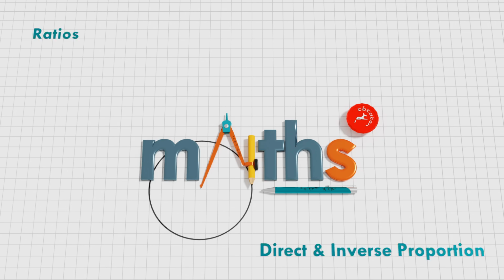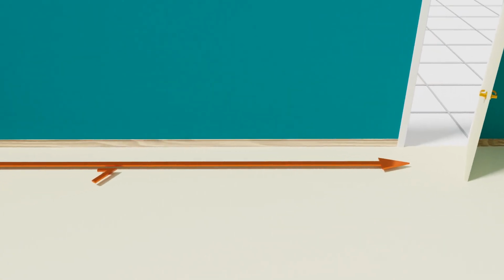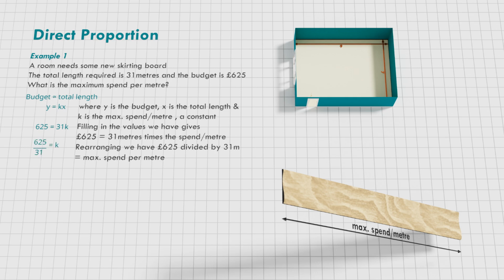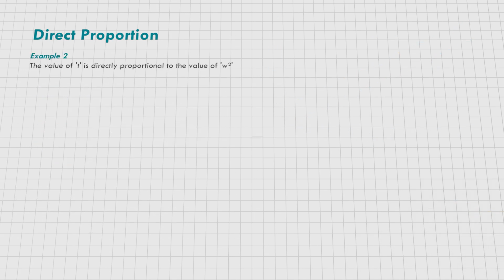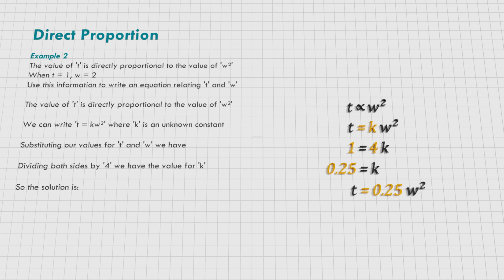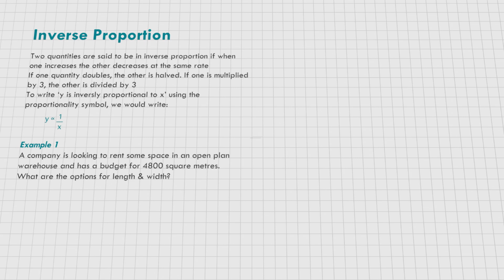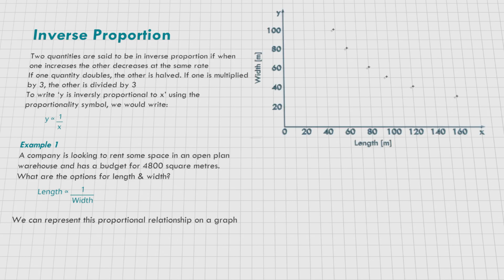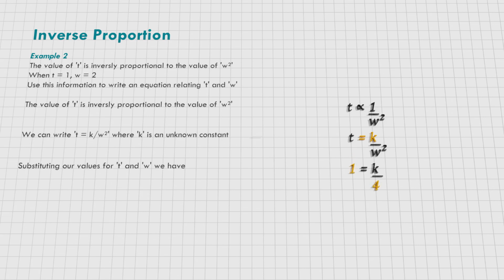Ratios - Direct and Inverse Proportion Made Easy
Simple maths tutorial video covering Direct & Inverse Proportion Ratios at GCSE level maths. Includes definition of ratios, and the difference between direct and inverse proportion with graphical representations and examples.